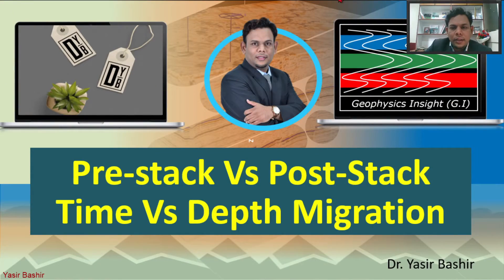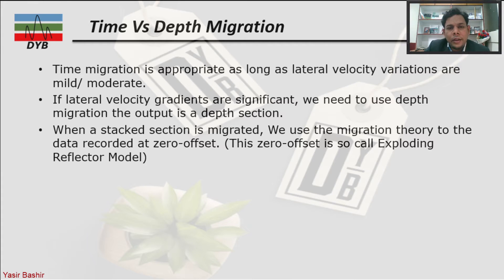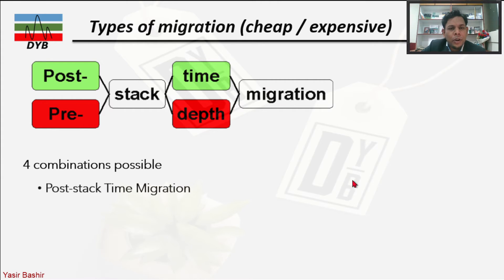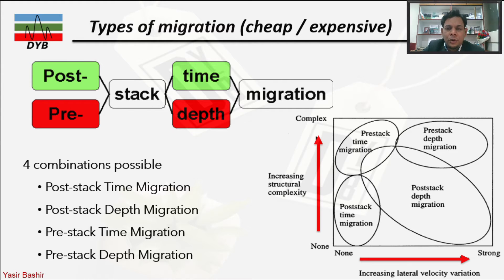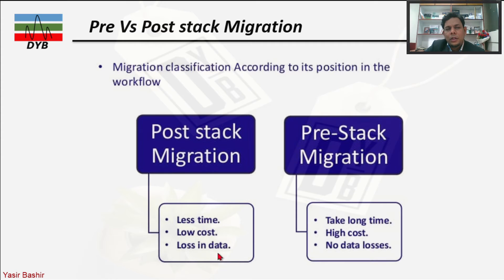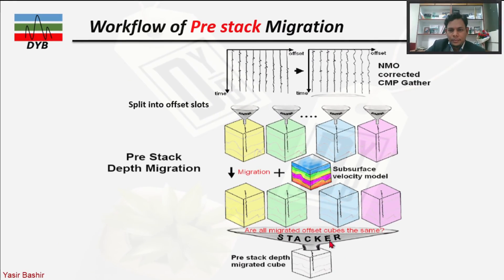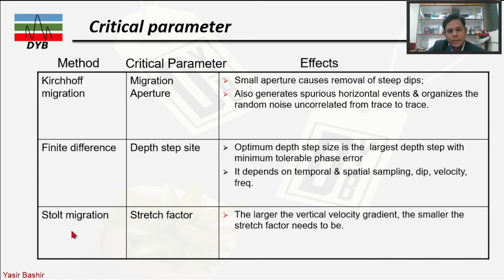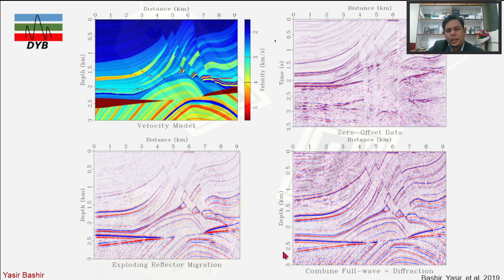Pre-Stack vs Post-Stack Migration An In-Depth Seismic Data Tutorial for Geophysicist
Unlock the Secrets of Seismic Data Migration Pre-Stack vs Post-Stack Explained! Are you ready to elevate your geophysical skills and master the art of seismic data processing? Dive deep into this comprehensive tutorial which explores the critical techniques of Pre-Stack and Post-Stack Migration, meticulously crafted to enhance your knowledge and practical application. This course is your key to unraveling the complexities of seismic methodologies, data handling, and efficient strategies crucial for your career development in the fast-paced field of geophysics!

### Why Understanding Migration Matters
Migration is not just a step in seismic data processing; it's the cornerstone that influences the interpretation of geological structures beneath the Earth's surface. A strong mastery of both Pre-Stack and Post-Stack techniques will substantially boost the accuracy of subsurface imaging, which is pivotal for making informed decisions in exploration and production within the oil and gas sector. By fully grasping the distinctions between these two migration methods, you will be empowered to implement the appropriate strategy tailored specifically for your seismic data challenges.

- The Significance of Migration Techniques
  Discover the practical applications and critical importance of selecting the right migration technique based on the lateral velocity variations encountered in seismic data.

- The Data Flow for Migration Strategies
  Gain insights into the complete data processing workflow when implementing migration techniques, from data acquisition to ultimate interpretation.

- Comparative Analysis of Pre-Stack vs Post-Stack Migration
  Delve into a detailed examination of the fundamental differences between Pre-Stack and Post-Stack Migration. Learn about each method’s functionality, applications, and best use cases.

- Case Studies & Practical Applications
  Immerse yourself in real-world scenarios that showcase how industry professionals confront migration challenges using best practices and methodologies that yield accurate results.

### Course Features
- Expert-Led Instruction by Industry Leaders
  Learn from seasoned professionals with years of worthwhile experience who share invaluable insights in geophysics.

- In-Depth Learning Modules
  Each section is crafted to cover vital concepts, including Key Processing Steps such as Seismic Gain, NMO correction methodologies, Static Correction processes, and more.

- Engaging Interactive Learning
  Partake in hands-on demonstrations, dynamic Q&As, and collaborative discussions, ensuring that your learning is robust and enriching.

- Valuable Resources & Additional Learning
  Access a wealth of supplementary materials, practical course links, and reference documents designed to deepen your understanding.

### Essential Terms to Know
- Pre-Stack Migration
- Post-Stack Migration
- Depth Migration
- Seismic Processing Techniques
- Lateral Velocity Variance
- Data Acquisition
- Seismic Data Processing
- Industrial Applications
- Subsurface Interpretation
- Geophysical Education

Ready to continue your educational journey? Explore further modules in seismic interpretation that broaden your understanding and open new pathways in technological advancements and exploration. Whether you are a student, seasoned professional, or an enthusiastic learner, this course is uniquely structured to cater to all learning levels. Act Now! Empower your career in geophysics today!

for a rich array of learning materials and resources.

### Join the Community Discussion
We are eager to hear your thoughts! Engage with our community by commenting below. Share your questions, feedback, or simply let us know how this tutorial helped enhance your understanding!

### Keywords Summary
Maximize your learning by incorporating high-traffic, low-competition keywords throughout the description which significantly boosts its SEO impact
- Seismic Migration
- Geophysical Processing
- Depth Imaging
- Data Handling
- Subsurface Mapping
- Velocity Analysis
- Oil & Gas Exploration
- Seismic Velocity
- Data Interpretation
- Geophysical Training

By centering our focus around these vital keywords and themes, we ensure that this video reaches the intended audience, driving up both user engagement and viewership significantly.